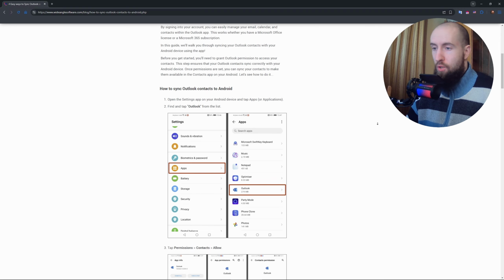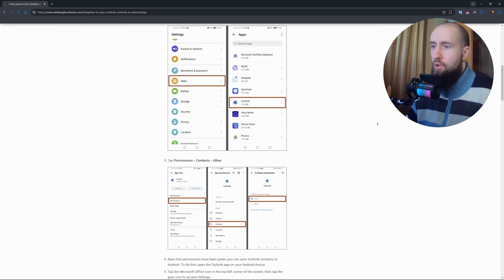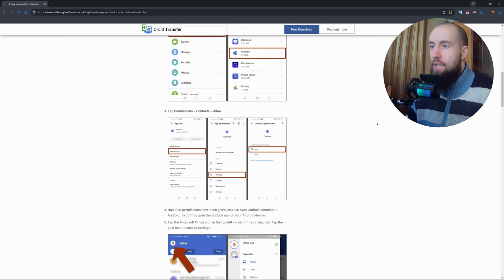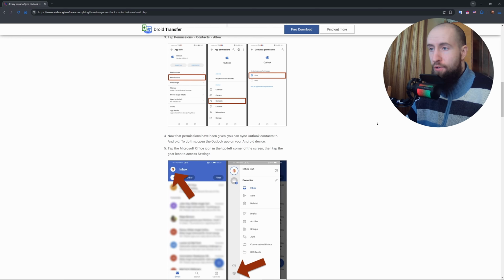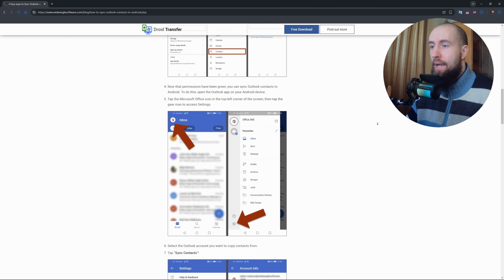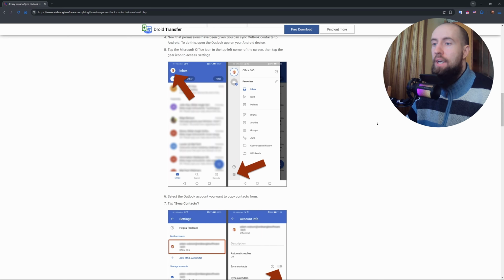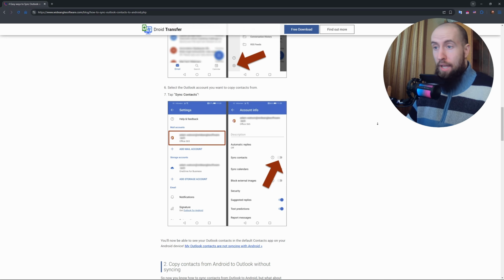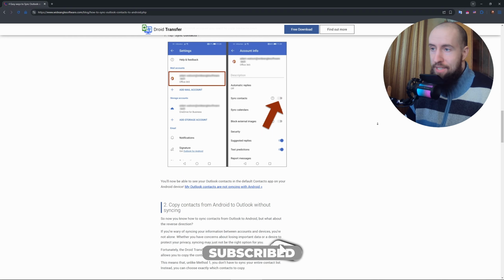How To Sync Outlook Contacts with Android (2026) - Step by Step Guide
In this video, I show you how to sync Outlook contacts with Android.